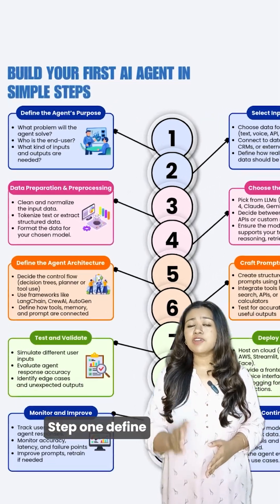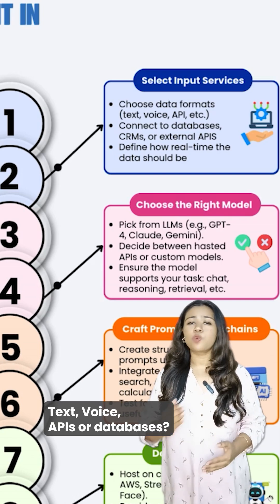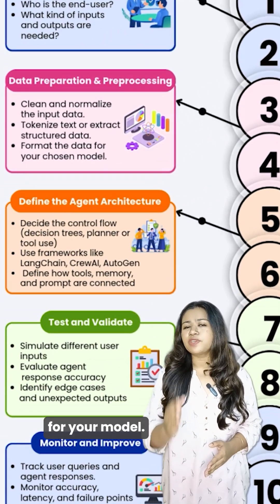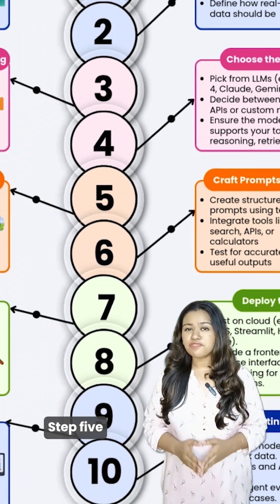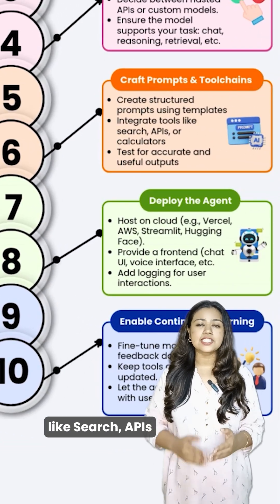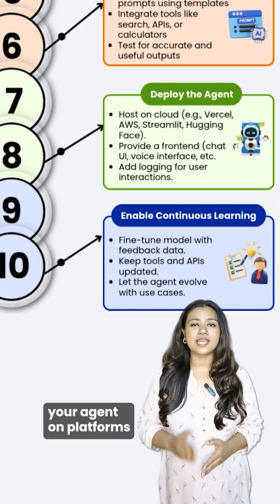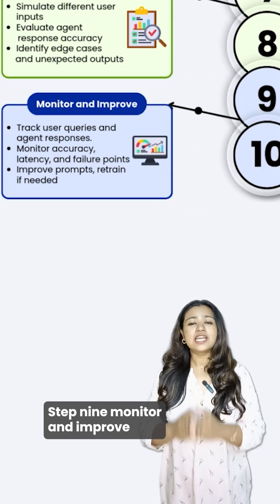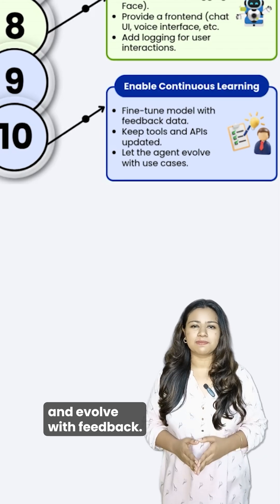🤖 Your roadmap to building AI agents from scratch 🚀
The AI revolution isn't coming—it's already here. And if you're not building AI agents yet, now's the time to start.

In this quick guide, I'm breaking down the exact 10-step process to go from zero to your first AI agent:

✅ Define the problem
✅ Source your data
✅ Prep and clean
✅ Choose your model
✅ Design the architecture
✅ Integrate tools and prompts
✅ Test rigorously
✅ Deploy confidently
✅ Monitor and optimize
✅ Enable continuous learning

Whether you're a developer, entrepreneur, or just AI-curious, this is your blueprint to stay ahead in the AI-driven world.

💡 Want to go deeper? Join our FREE masterclass on AI/ML, Agentic AI & Data Science

Don't just watch the AI revolution. Be part of it.